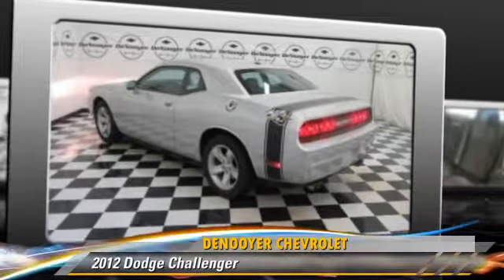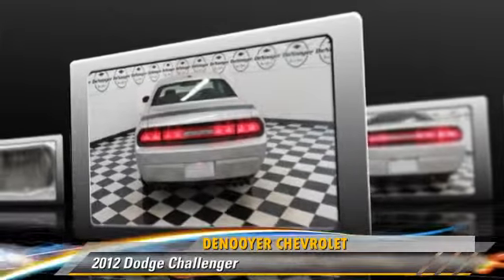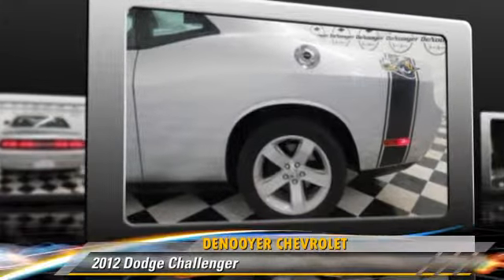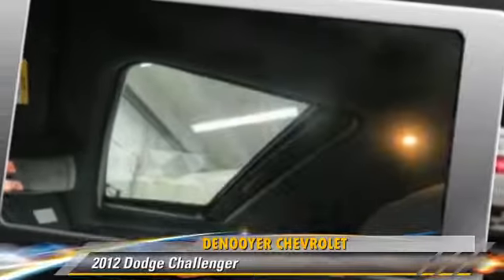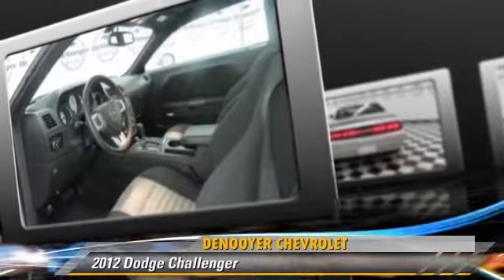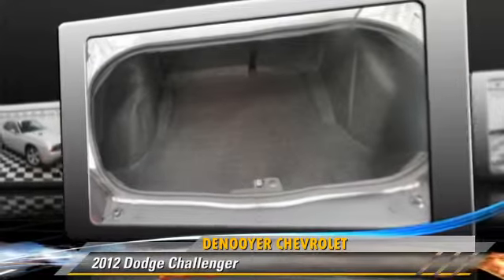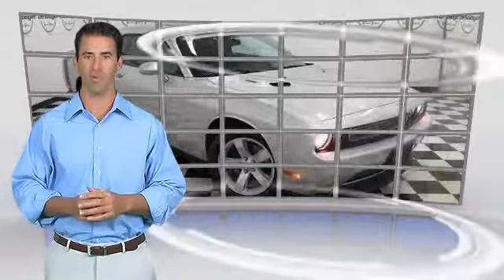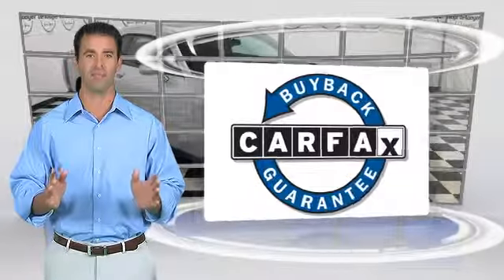DeNooyer Chevrolet, Used Albany NY NY 12205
DeNooyer Chevrolet

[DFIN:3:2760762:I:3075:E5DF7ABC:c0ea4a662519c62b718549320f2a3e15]